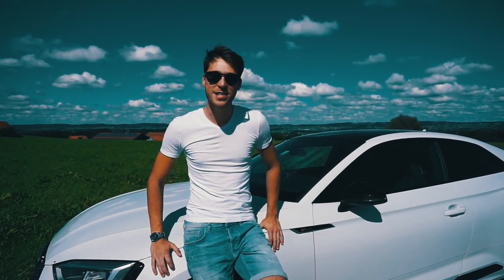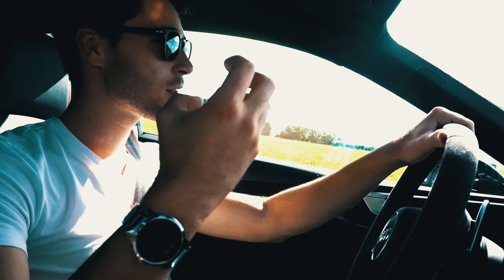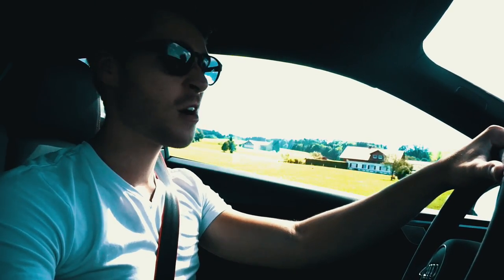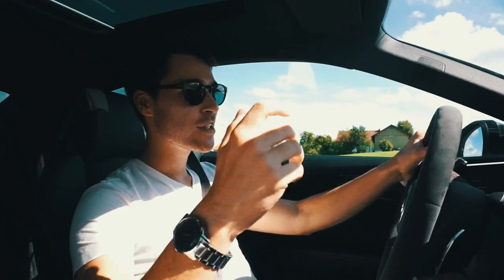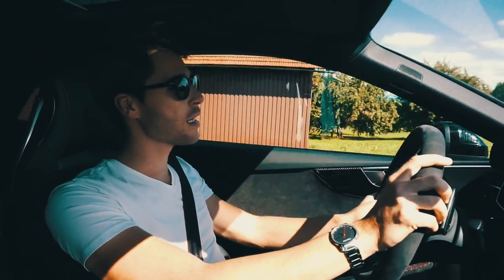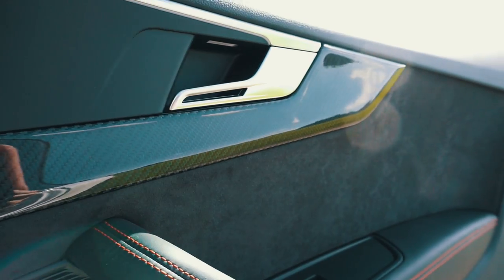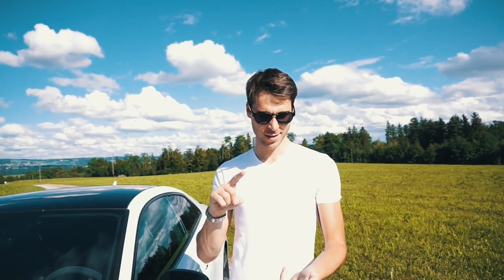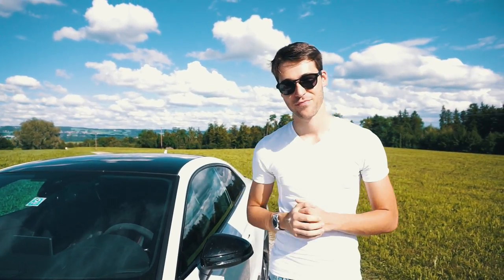MY NEW CAR | 2017 AUDI RS5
I introduce to you my brand new Audi RS5!

Facebook - Kelvin van der Linde Official